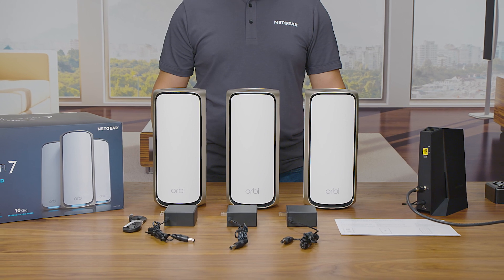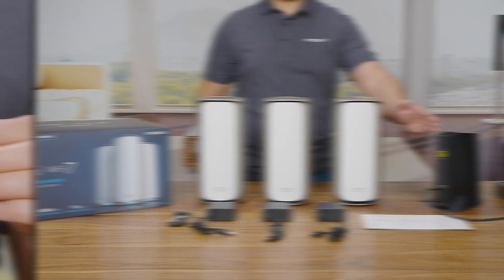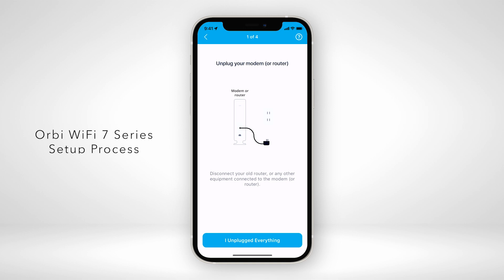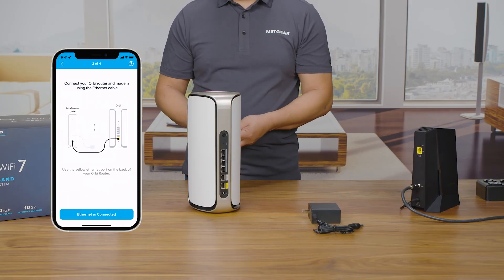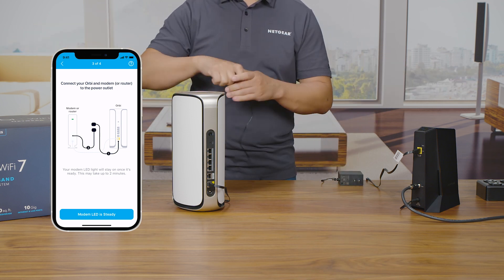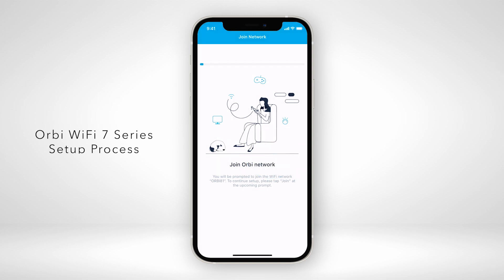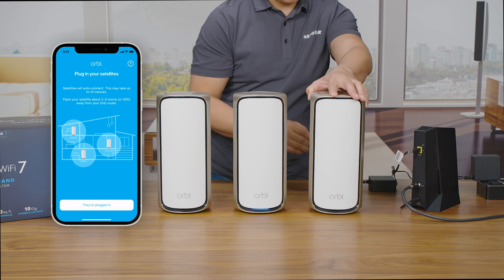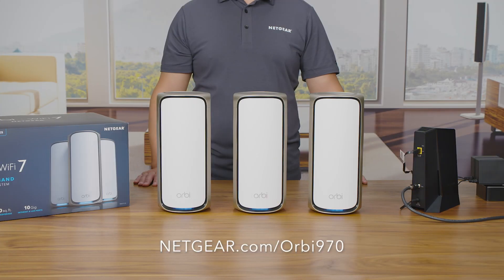How To Set Up Your New Orbi 970 WiFi 7 Mesh System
Introducing the all-new Orbi 970 Series.  Uncompromising whole-home WiFi, redesigned to bring 10G speeds to your entire property.  With the Orbi WiFi 7 Mesh System, you're ready right out of the box to enjoy best-in-class, high speed mesh WiFi throughout your entire home. In a just few steps, you can set up your Orbi using the Orbi App on your mobile device.  Let's get started.